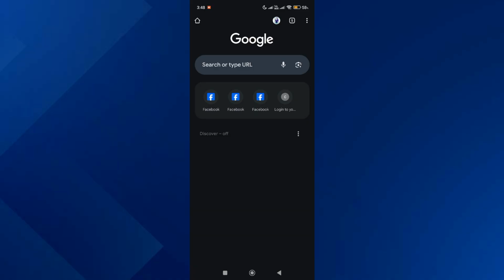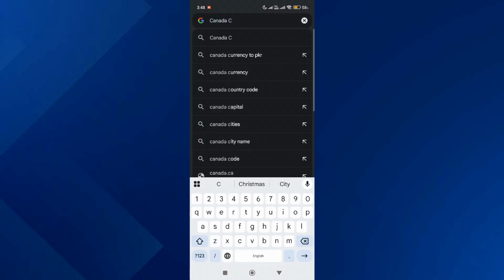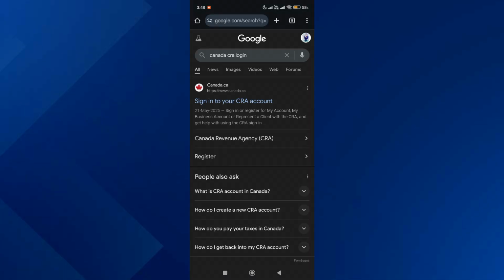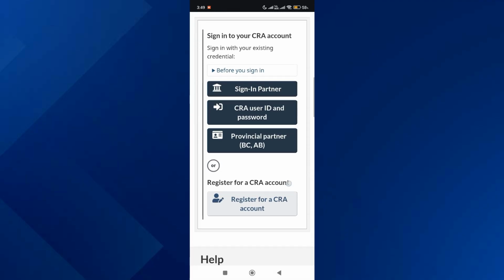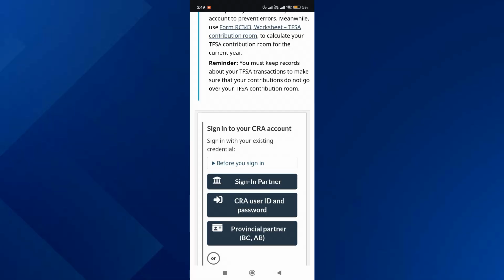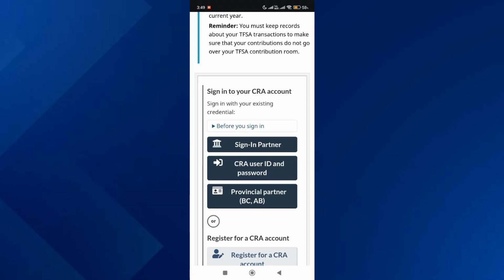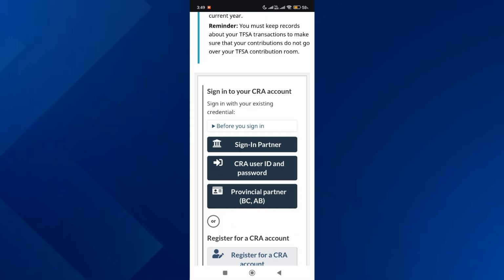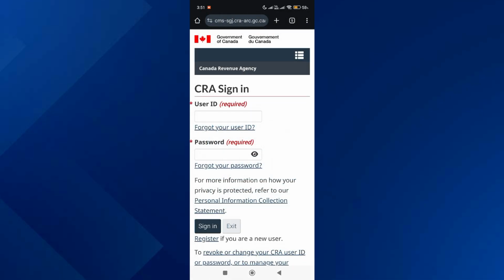How To EASILY Access Your CRA MyAccount (Full Setup Guide 2025)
Want to know how to access your CRA MyAccount and set it up fully in 2025? This NEW UPDATED guide provides the fastest, step-by-step methods to register, log in, and utilize your Canada Revenue Agency My Account! Learn the essential documents you'll need (SIN, tax return info), choose between using a CRA user ID or a Sign-In Partner (like your bank), and understand the identity verification process, including the new document verification service or receiving a security code by mail. This comprehensive tutorial will walk you through securing your account with multi-factor authentication, accessing your tax returns, managing benefits, tracking refunds, and much more, making your interactions with the CRA simple and secure.